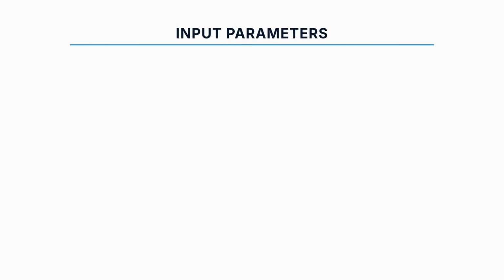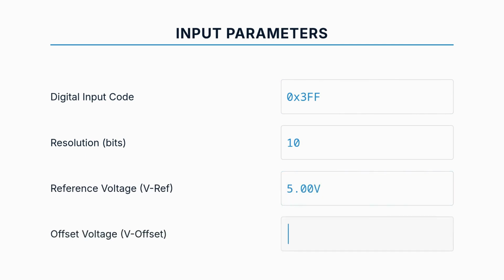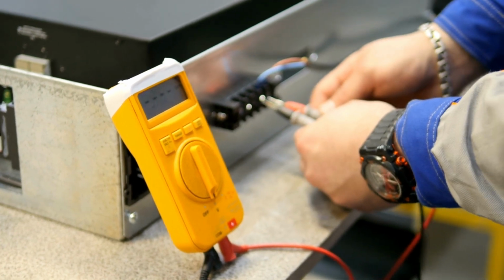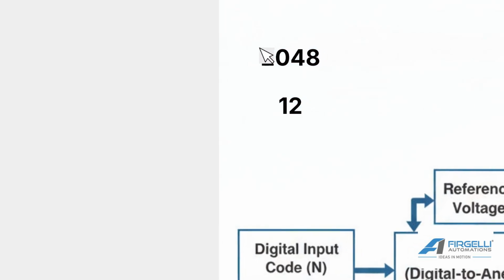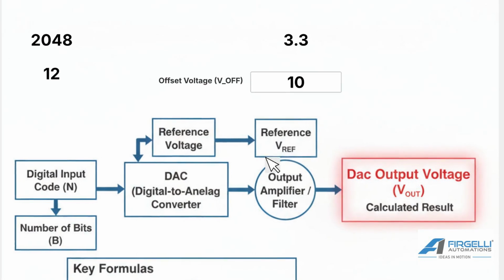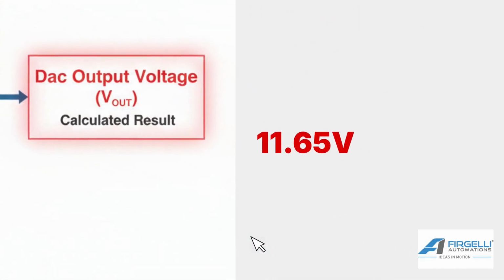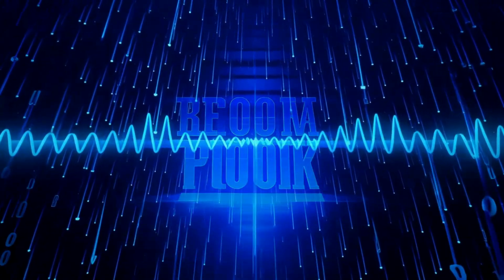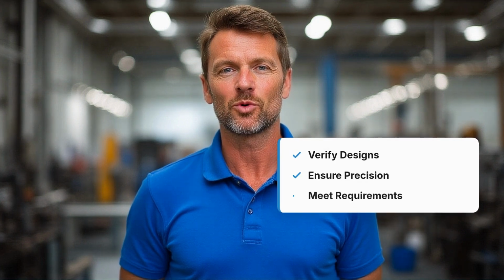Dac Output Voltage Calculator — How to Use It | Engineering Tool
How to use the Dac Output Voltage Interactive Calculator — an interactive engineering tool for calculators problems.

The DAC Output Voltage Interactive Calculator helps you determine output voltages and digital codes for digital-to-analog converters in various operating modes.

First, select your calculation mode from the dropdown menu. You can choose Unipolar DAC Output Voltage, Bipolar DAC Ou...